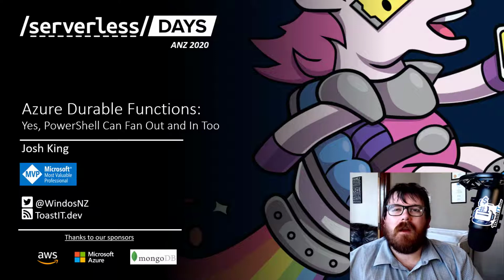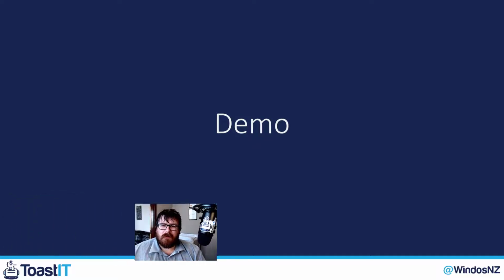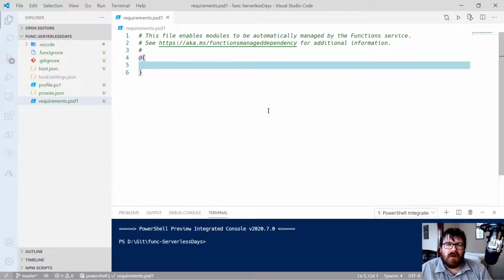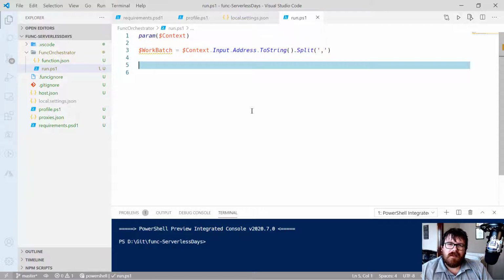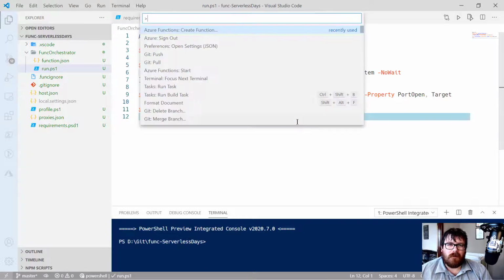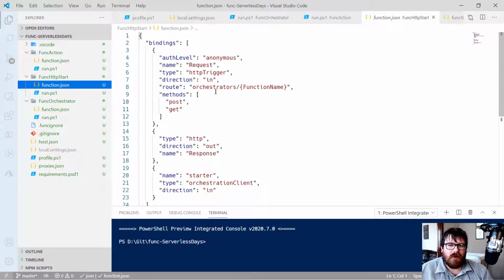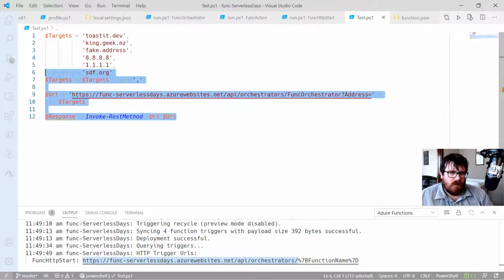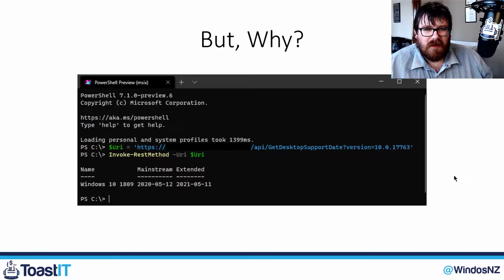Track 2 - 06 - Josh King - Azure Durable Functions: Yes, PowerShell can fan out and in too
Azure Durable Functions: Yes, PowerShell can fan out and in too

Durable Functions, an extension of Azure Functions, allow you to write serverless stateful functions. All the languages you would expect to see are supported, but one that might surprise is PowerShell. As a PowerShell scripter, why would you want to use durable functions? How do you get started? In this session, we'll cover one of the first issues you might encounter when moving your PowerShell workloads to serverless functions and how you can solve it using a Durable Function.